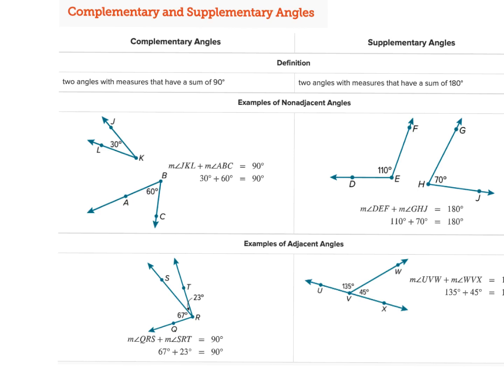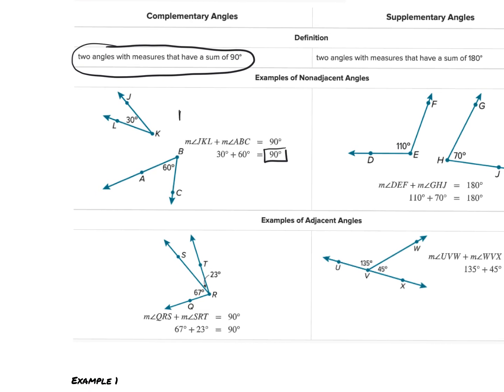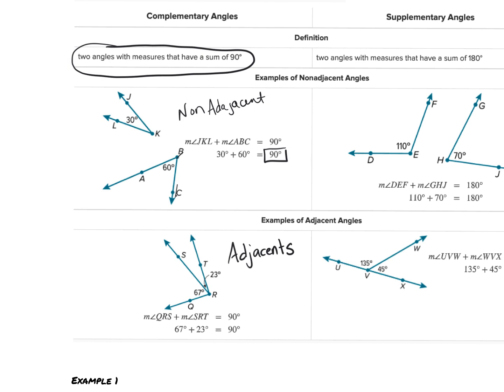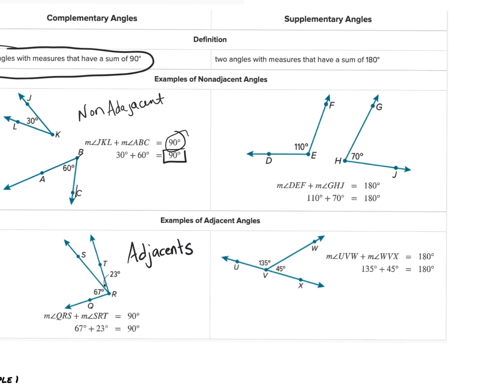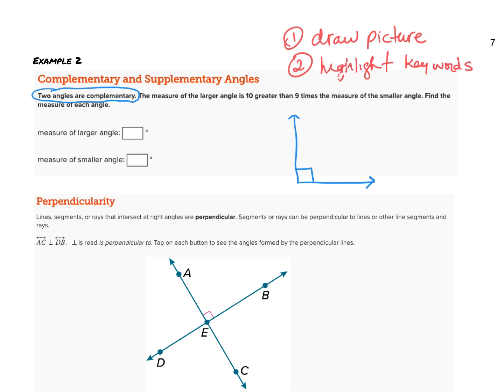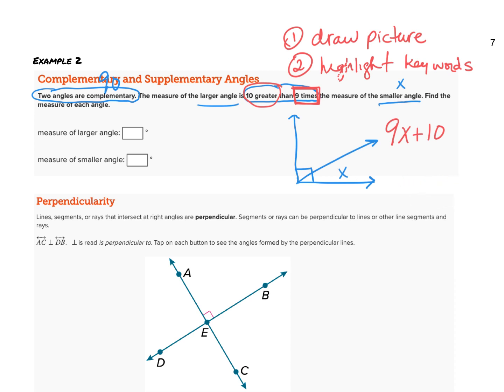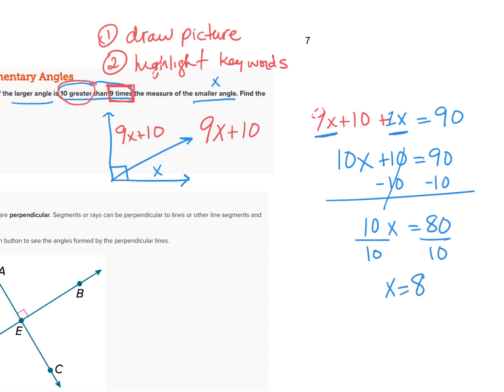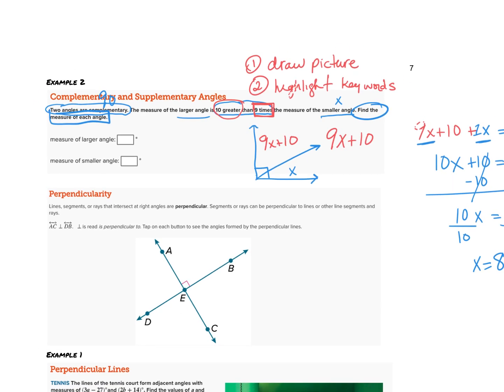Complementary and Supplementary Angles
This video provides a definition for complementary and supplementary angles and example to solve each numerically.